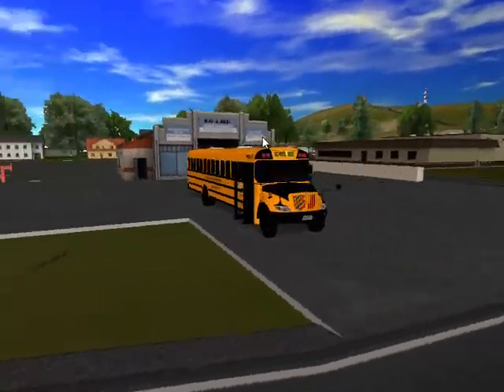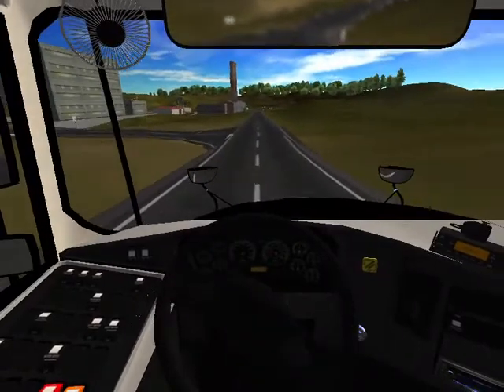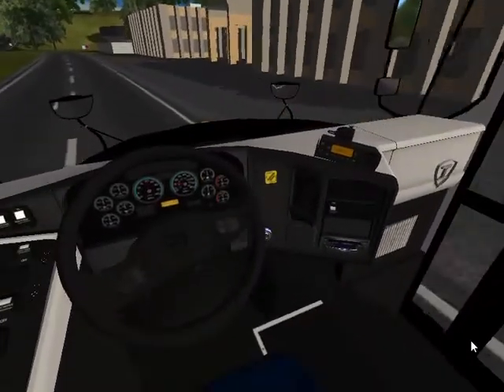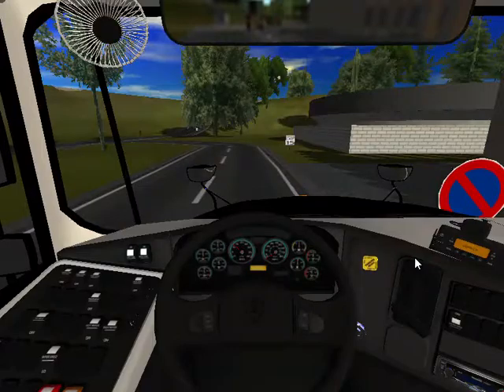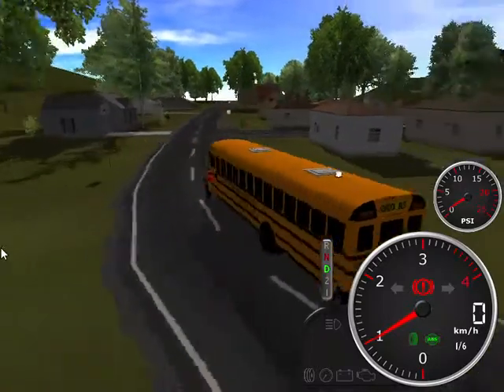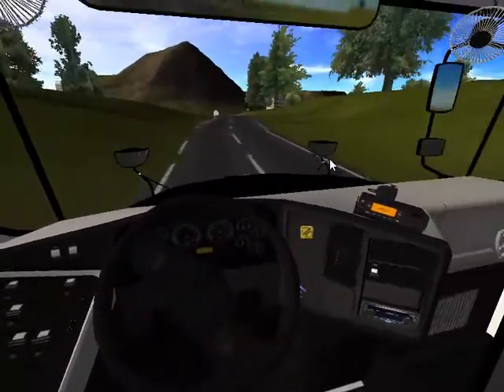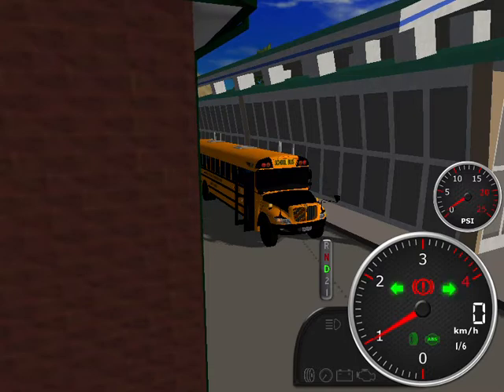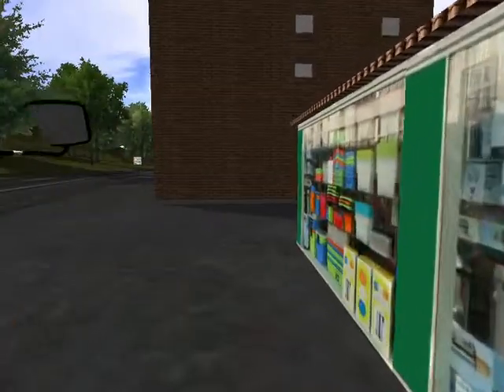2019 IC CE 300 Routes - (ROR)